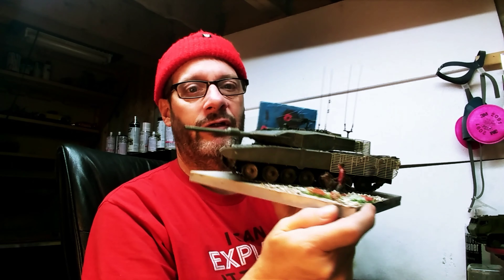remembrance. 2020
hobbyboss leopard 2a4m tribute to trooper Michael Yuki Hayakaze